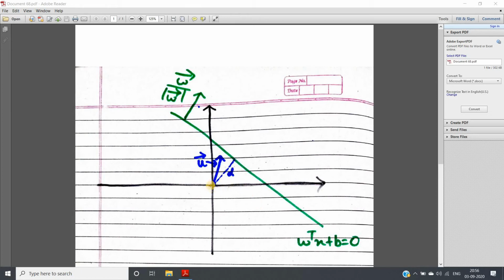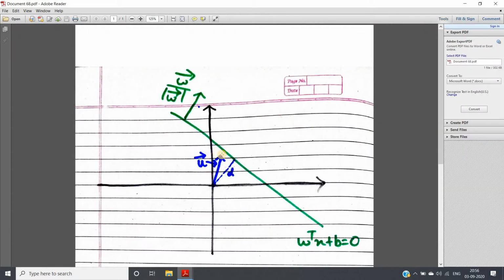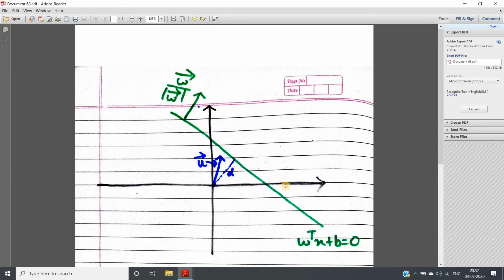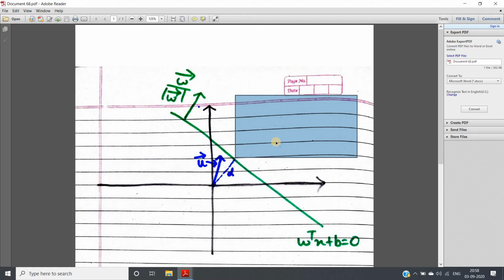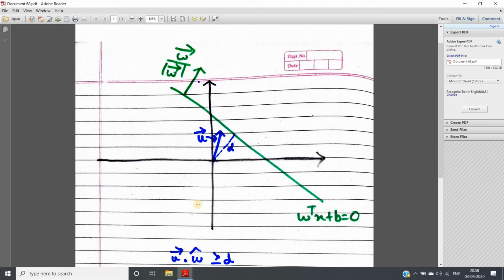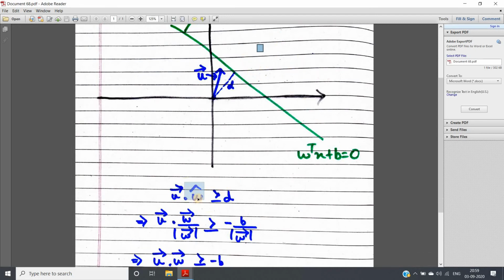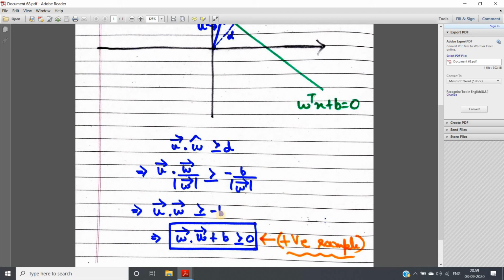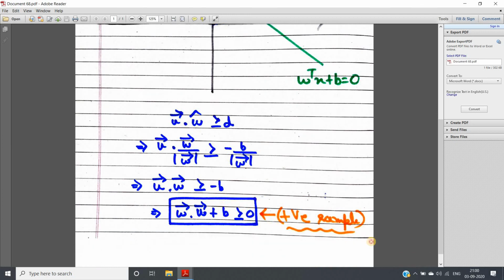Vector representation of Decision Rule (Support Vector Machine)